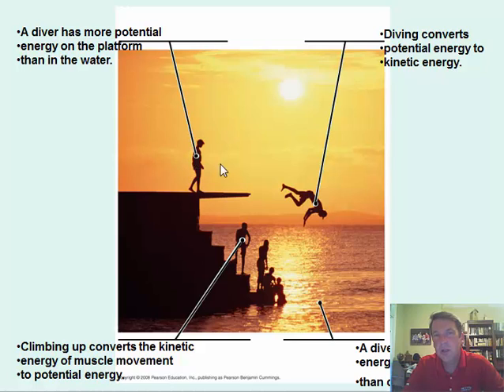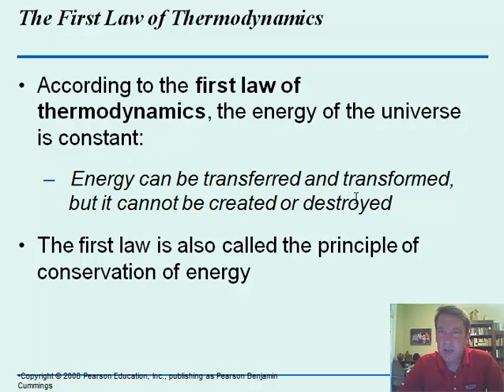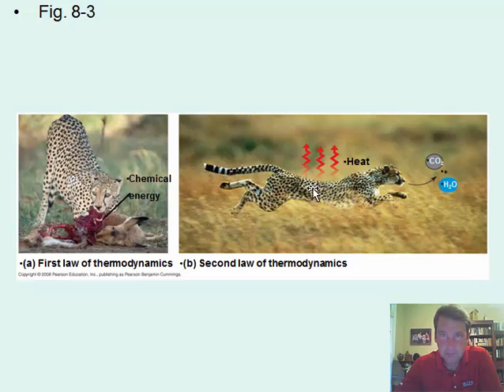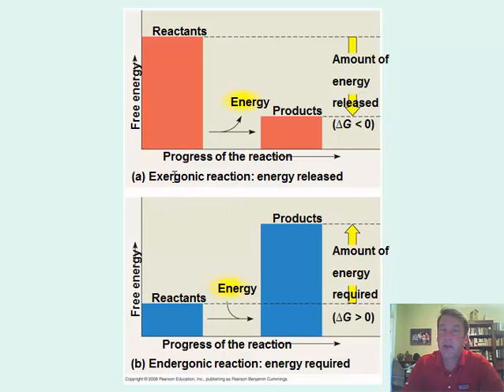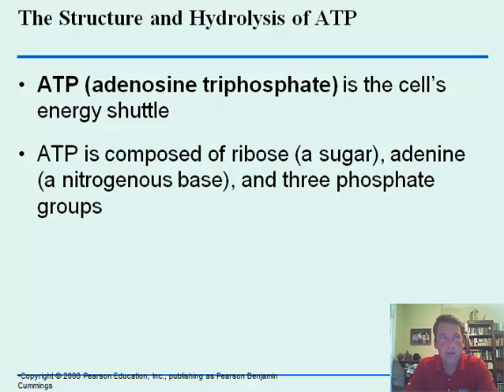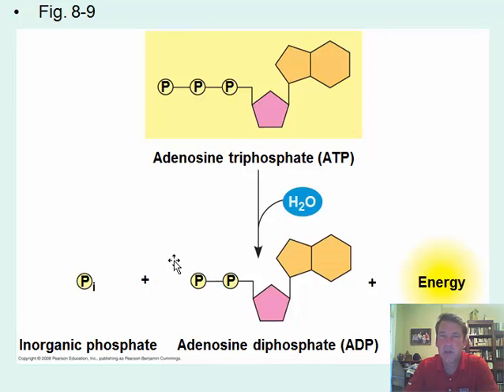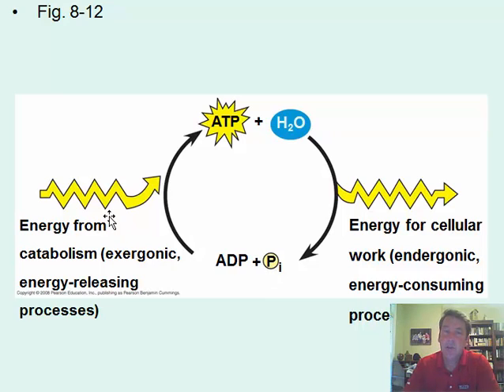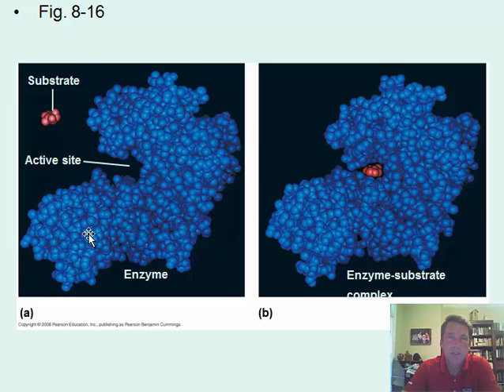Energy and Metabolism